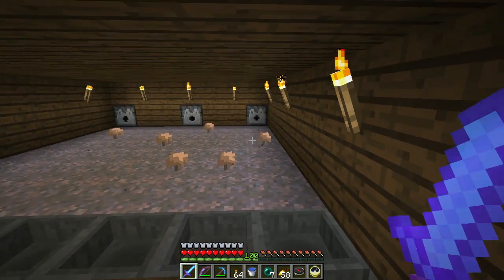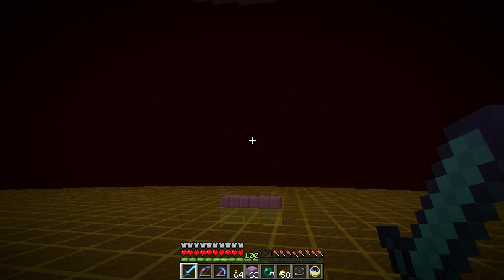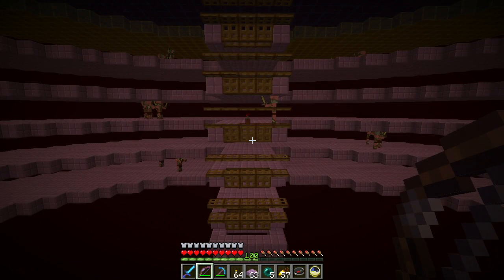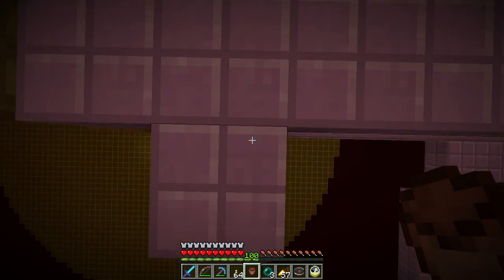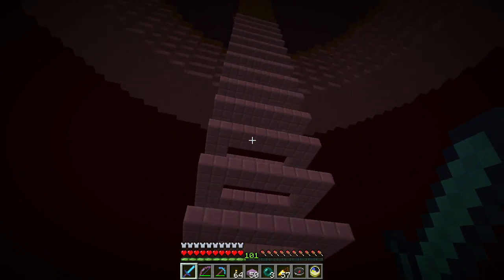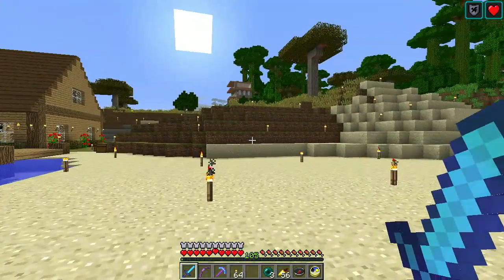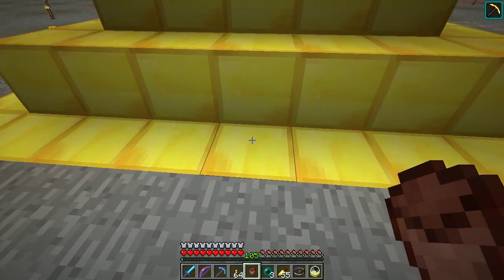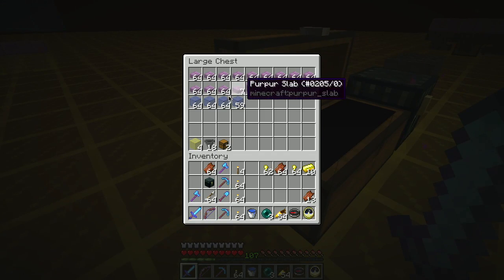Minecraft LAN Party! 2 Ep. 39 - Gold Farm PRANKED!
It's finally time to work on item collection at the gold farm. TOO MANY GOLD SWORDS!

And we find a present left by VexFX...